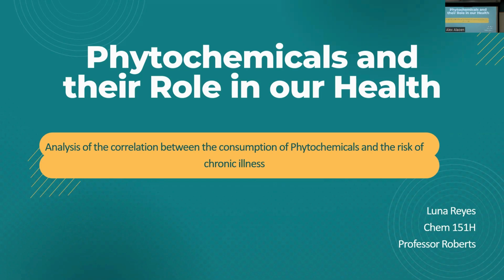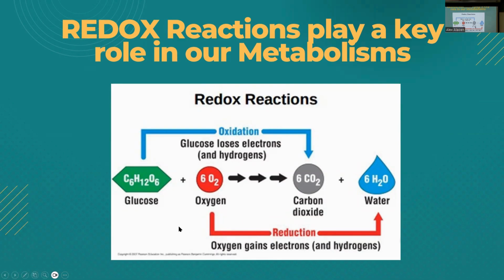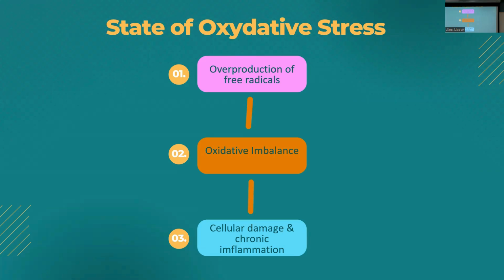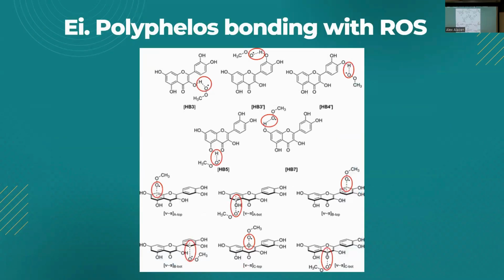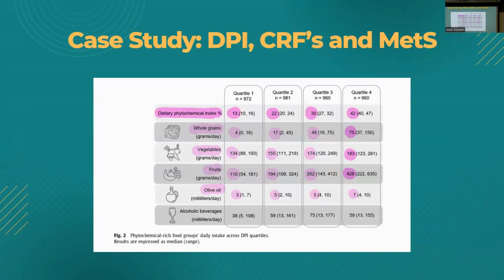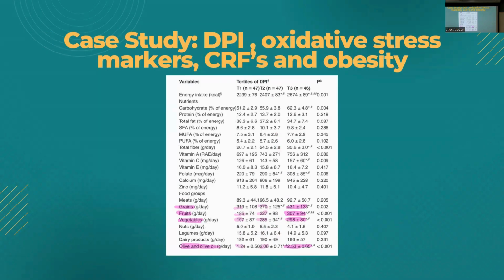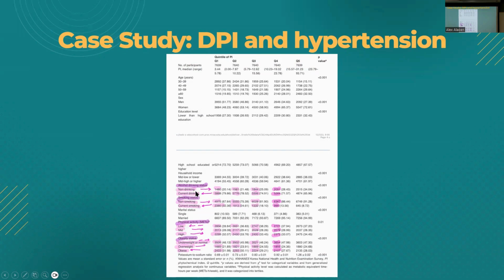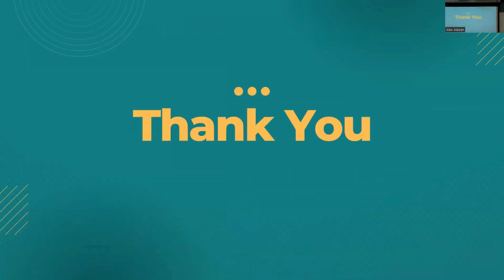Phytochemicals and their Role in our Health | Luna Reyes | OMNI Presentation